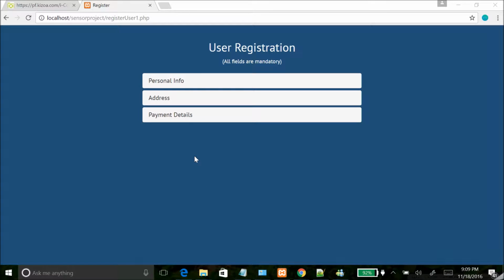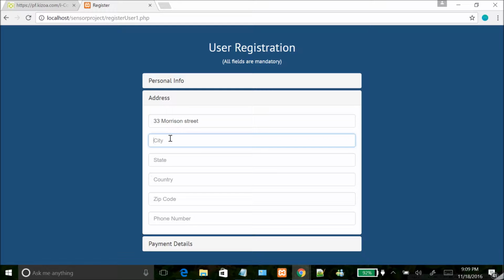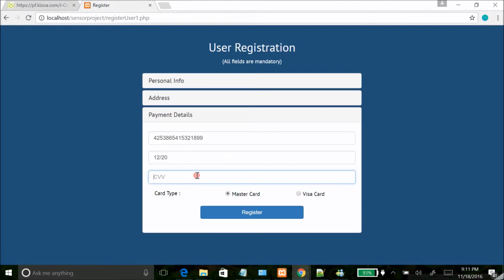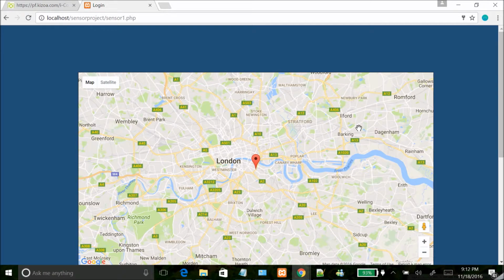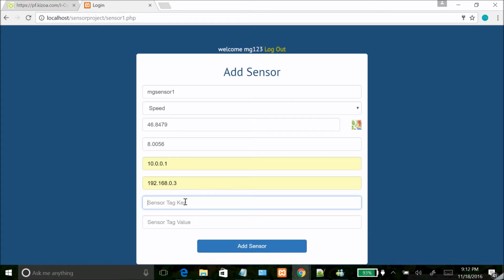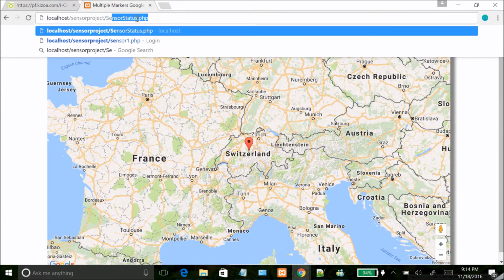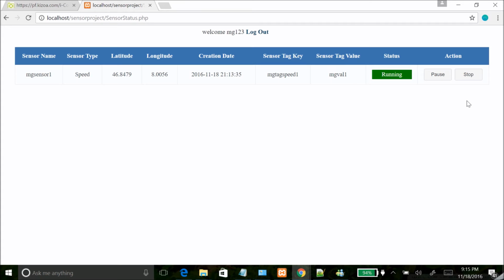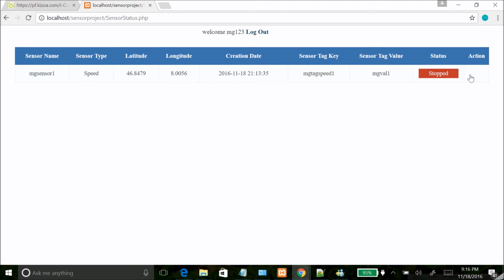Mobile Cloud IaaS Project Component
This is my component demo for the Mobile Cloud IaaS project as a part of the Cmpe 281 final project